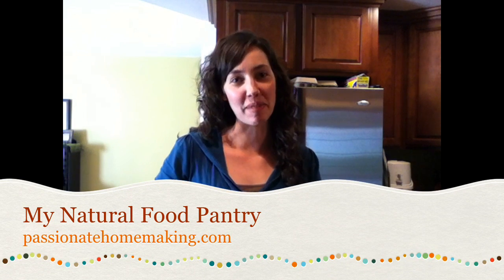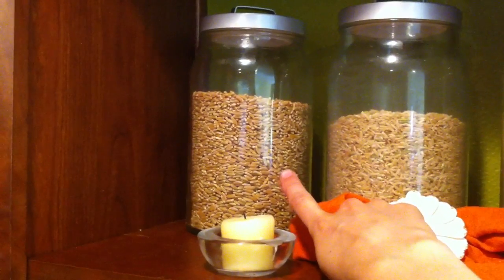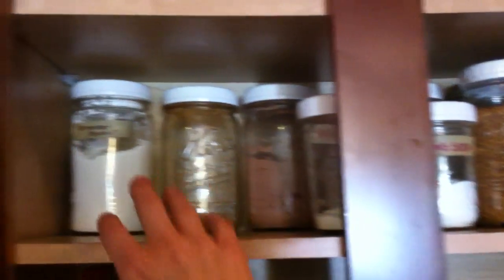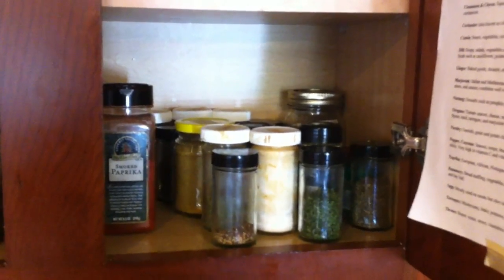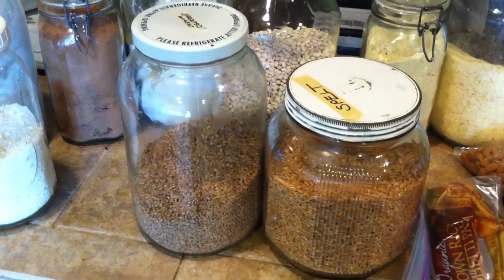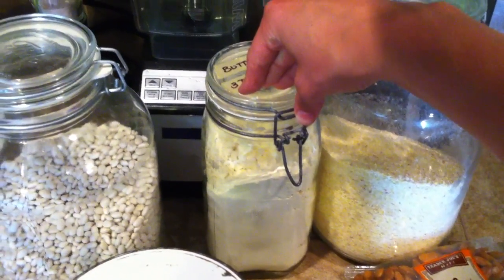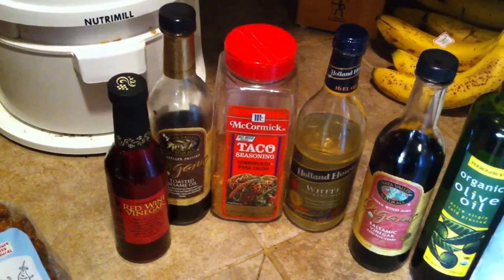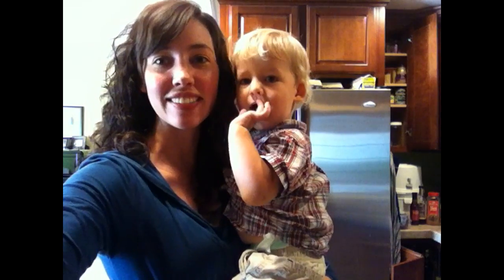My Natural Food Pantry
What are the basic real food ingredients that I keep on hand? Find out what and why through this tour of my kitchen.